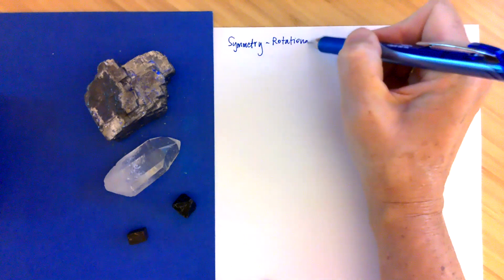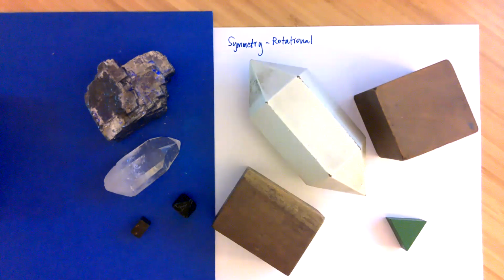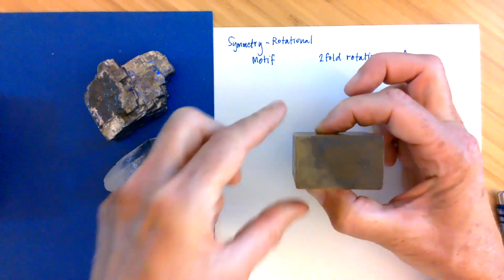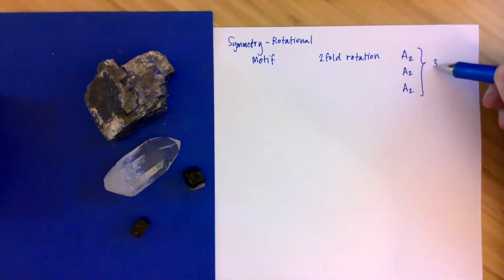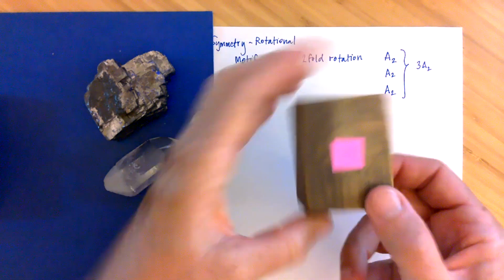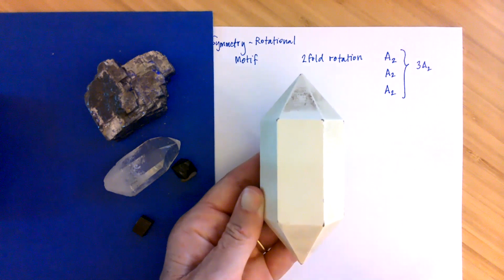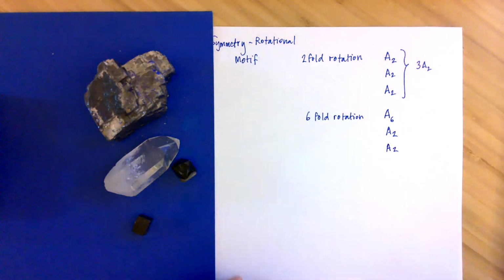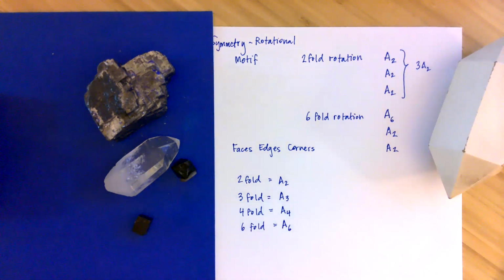Rotational Symmetry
Rotational symmetry with examples (by Rachel Teasdale)